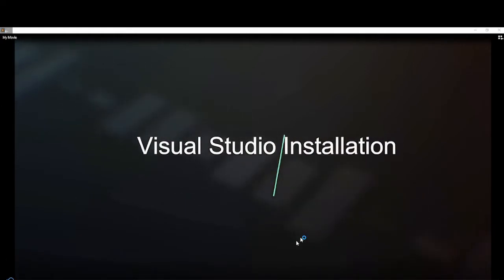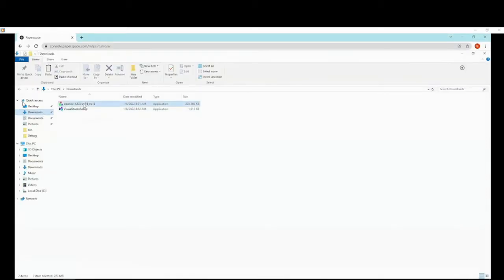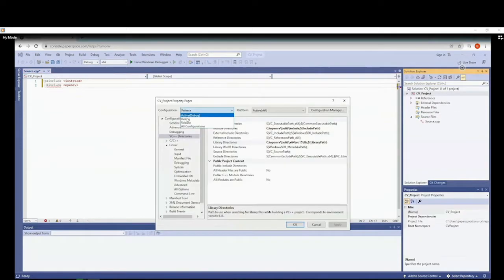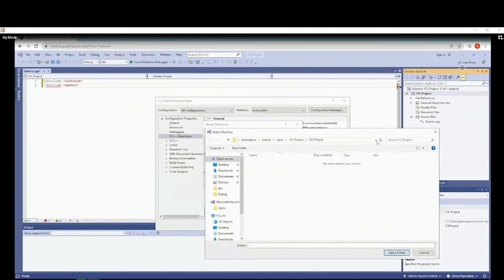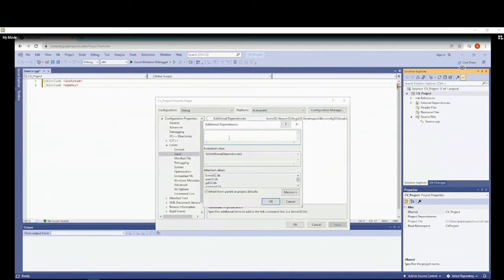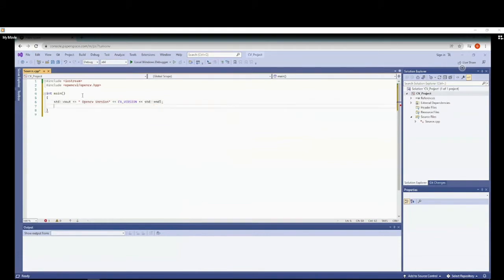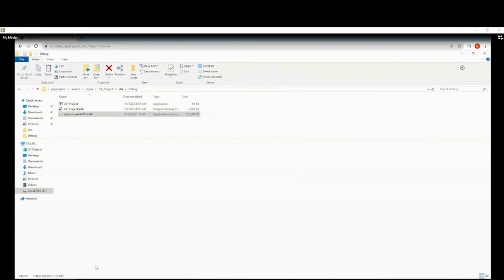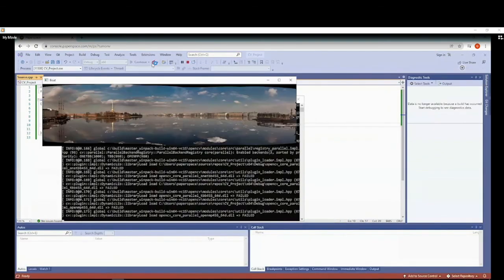Setting up OpenCV in Visual Studio C++ in Windows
In this 10 minutes lets see
how to install Visual studio and OpenCV
Steps to configure OpenCV in Visual studio
Simple program to read and display image in OpenCV C++